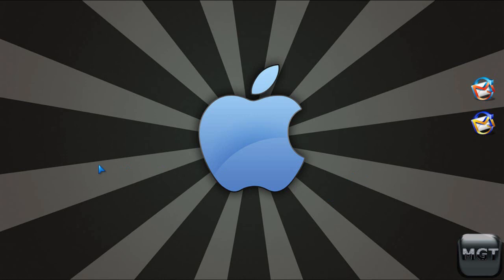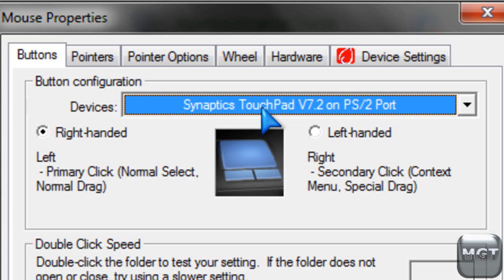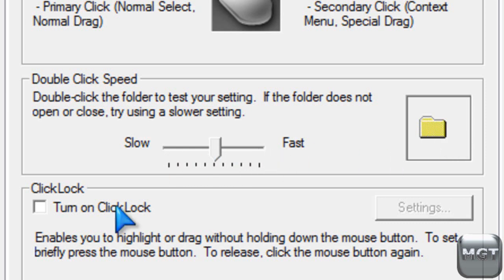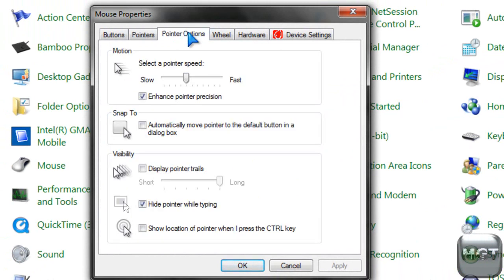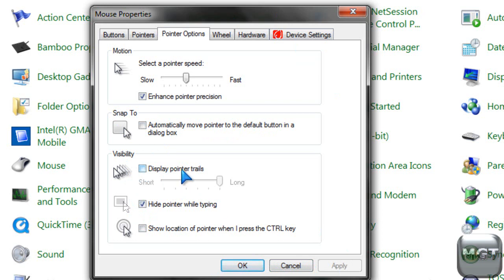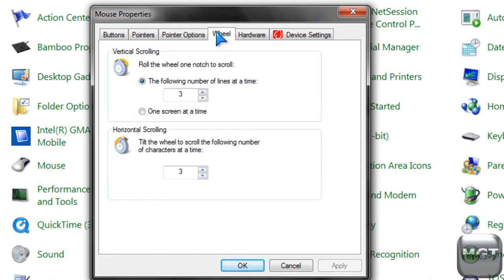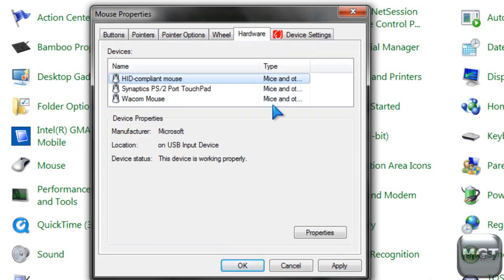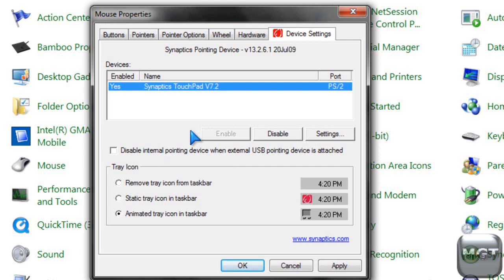How To Customize Your Computer Mouse In Windows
How To Customize Your Computer Mouse In Windows XP, Vista, 7